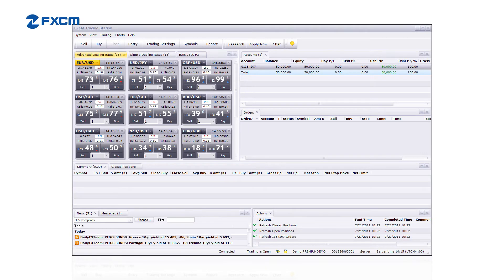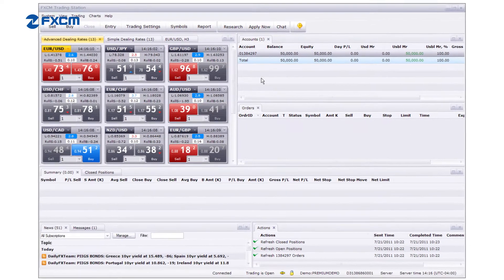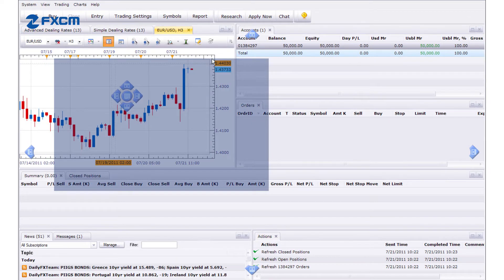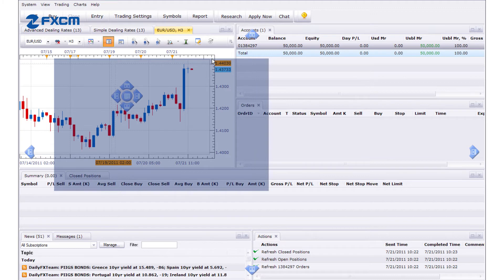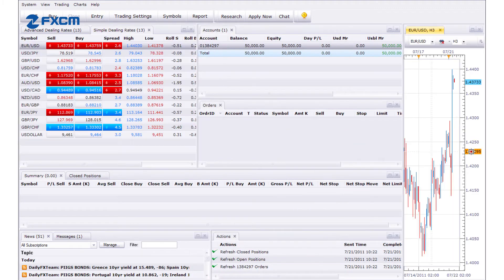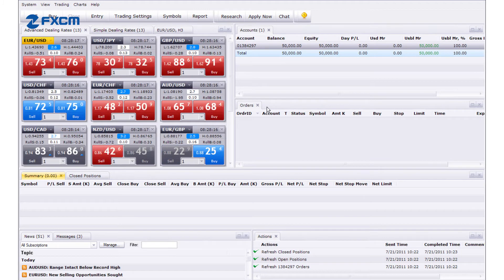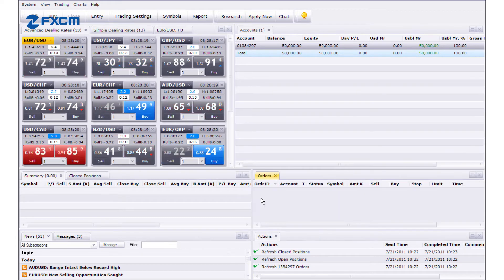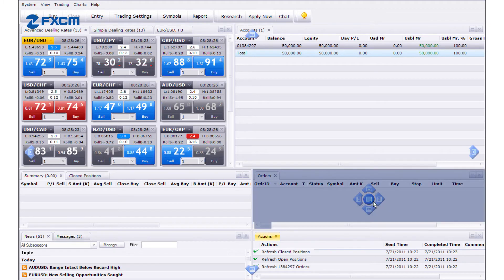Dockable Windows | FXCM Trading Station II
With Trading Station, you can optimize and backtest your strategies with a few powerful technical tools. Learn how to access strategy optimization and backtesting tools right on your platform.

Trading Station II's window layout can be customized with a feature called dockable windows. This short video shows you how to activate this feature.

Dockable windows use arrows as guides to show where the window will be docked or placed after the tab is released. The outer arrows dock the window across the entire outer edge of the platform. The inner arrows dock the window across the outer edge of a specific window.

To dock a window as a tab instead of placing the window beside another, release the mouse over this circle.

Practice Forex Trading Risk Free with a Demo Account